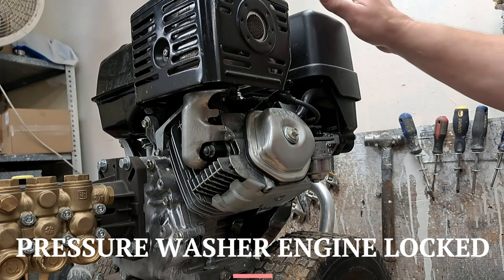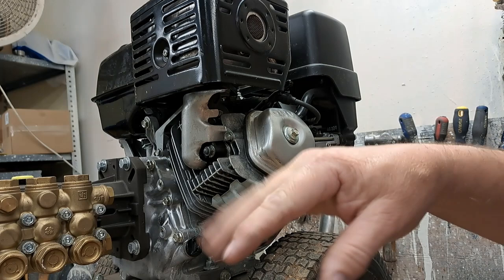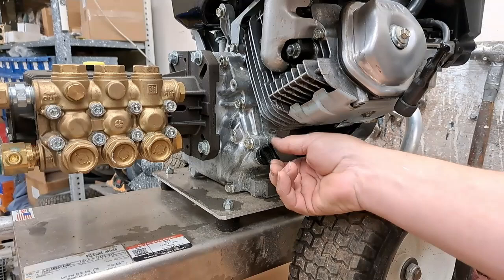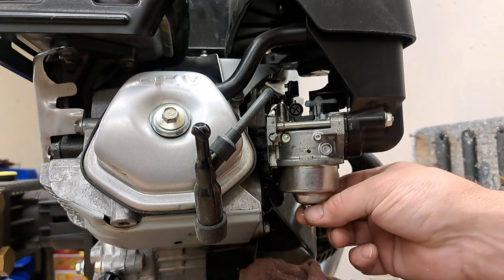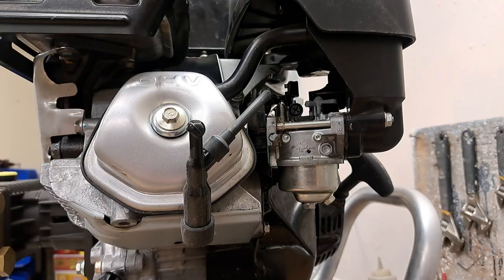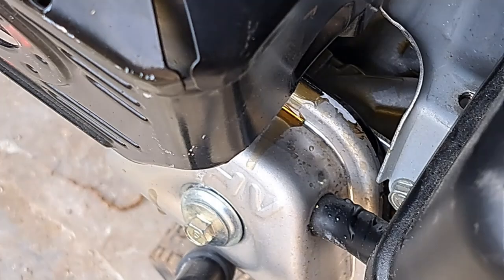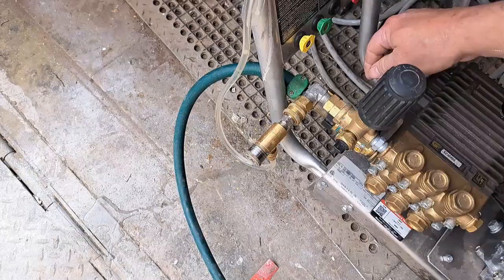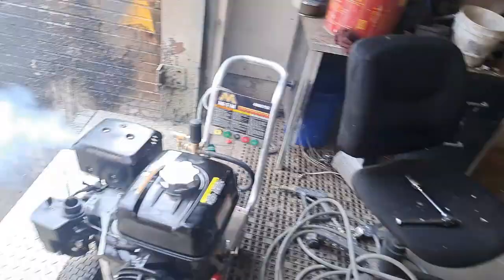PRESSURE WASHER ENGINE LOCKED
Gas engine locked up on this washer. This can happen to most any gas engine. Possible solution to fix the problem